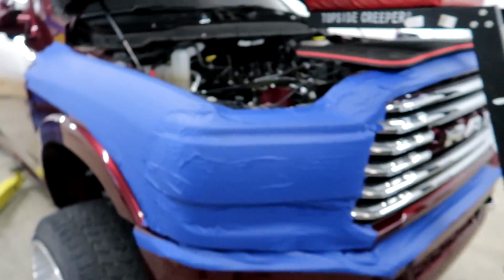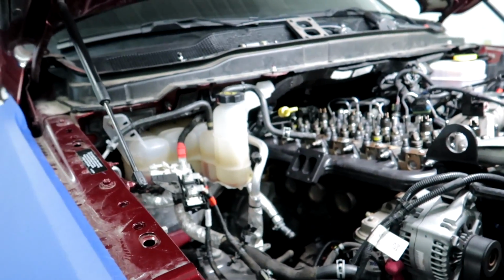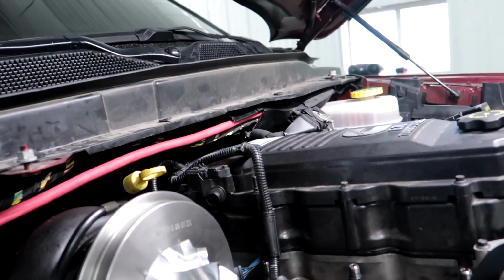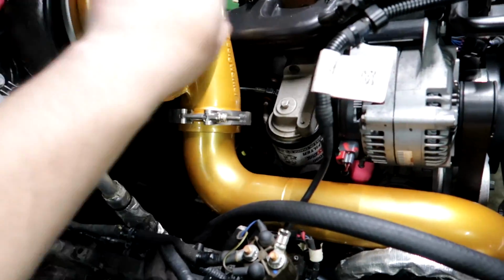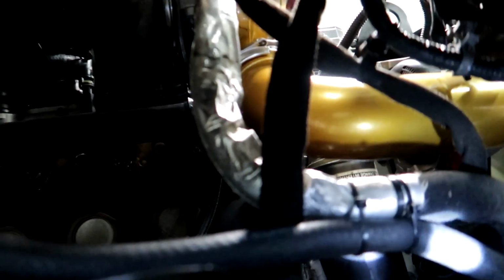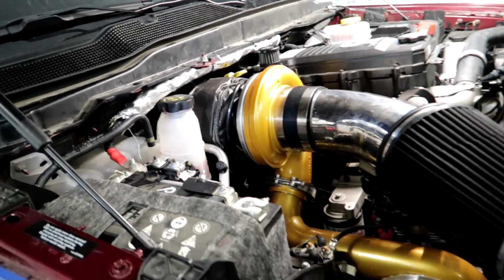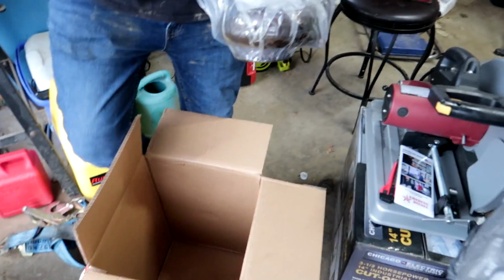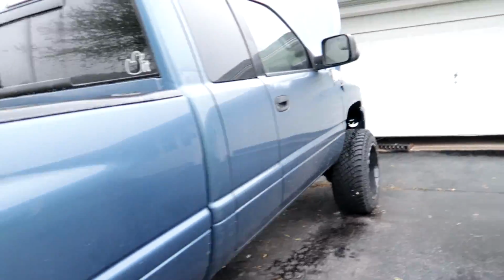2020 CUMMINS 2ND GEN SWAP